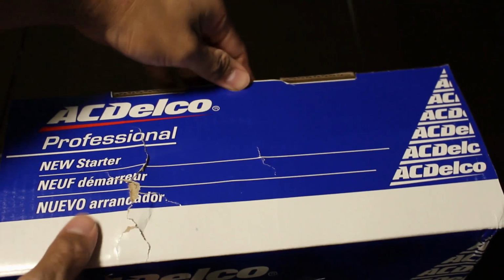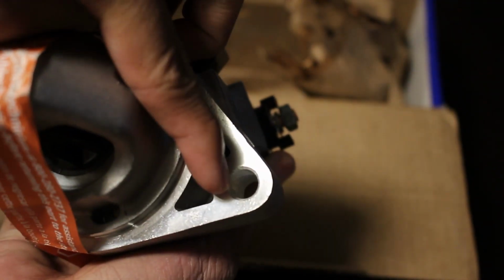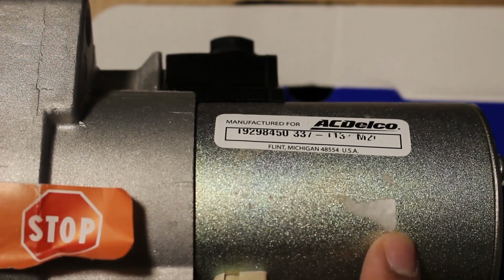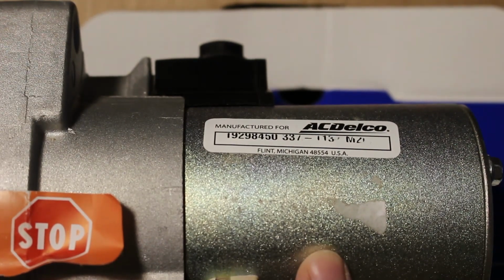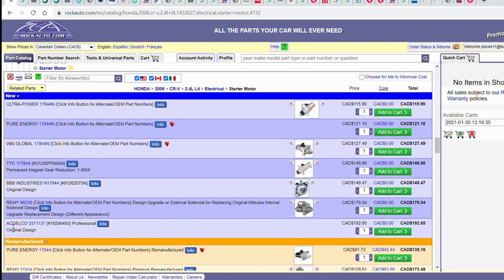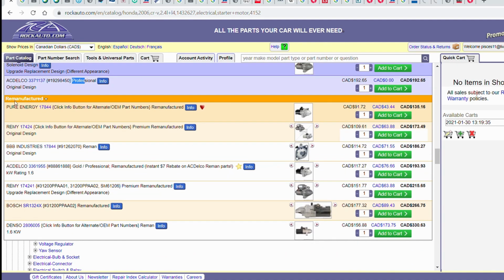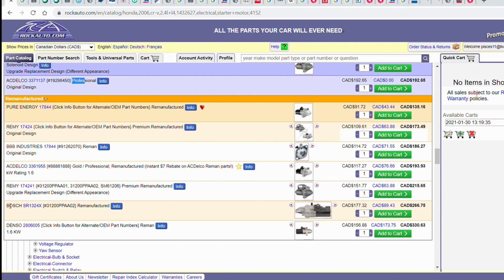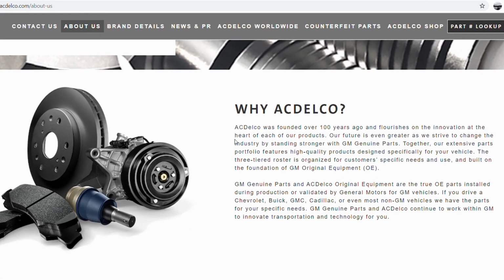Unboxing and Review of AC Delco Starter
Hi Friends, this video is the unboxing and review of AC DELCO PROFESSONAL STARTER. I made this video a while back but have not had an opportunity to edit until recently. ACDelco Starters are good build build quality, for the money, and great pricing you just need to research and compare and match prices from different vendors and auto stores. For this specific item and part number is ACDELCO 3371137 or alternate/OEM part number  19298450:
For
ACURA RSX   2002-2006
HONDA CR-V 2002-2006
In other words, this starter is used in Honda CR-V and Acura RSX from 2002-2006.

This is a good starter brand and starters are easy to install.

via Instagram

Dear Viewers,
What you see is what you get! This is an all in one channel that focuses on do it yourself series and entertainment. We are self taught. We team up to show people like ourselves and viewers that we can learn on our own, meaning you as well, and save more money long term.

Cheers,
Mr.Pogimister